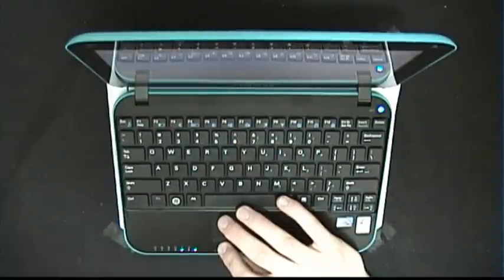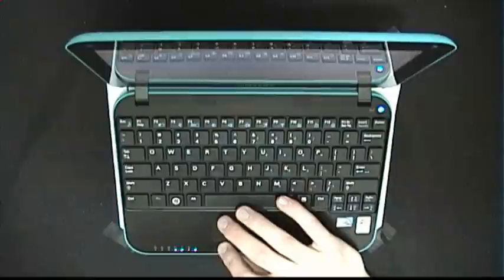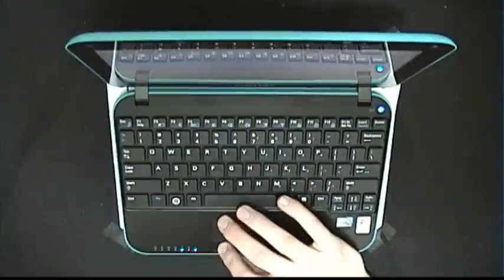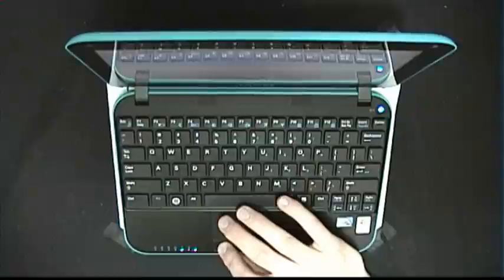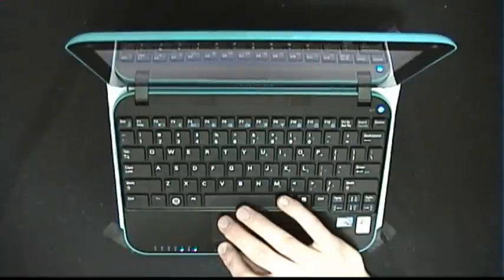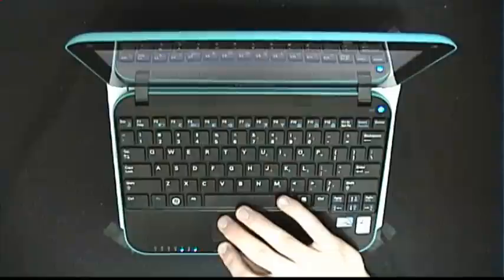Samsung Go netbook detailed specifications